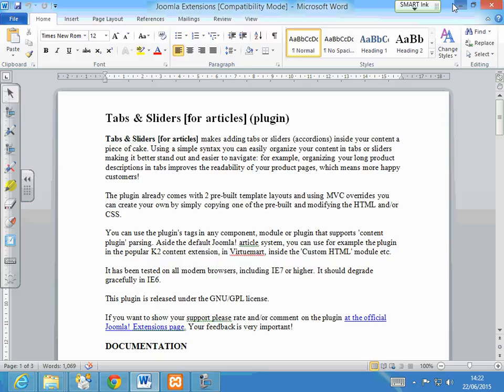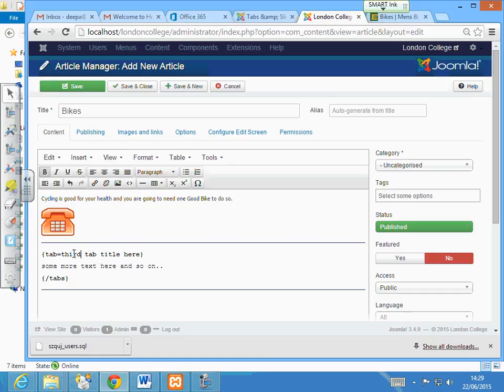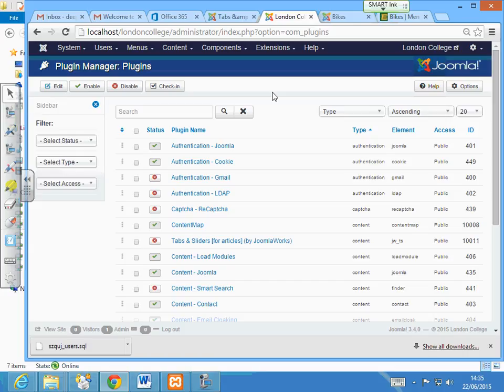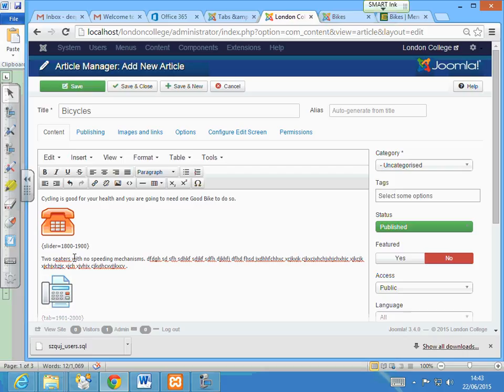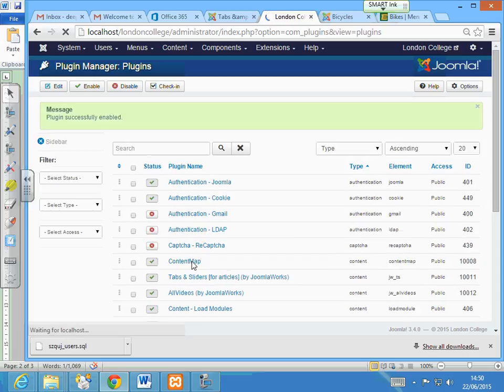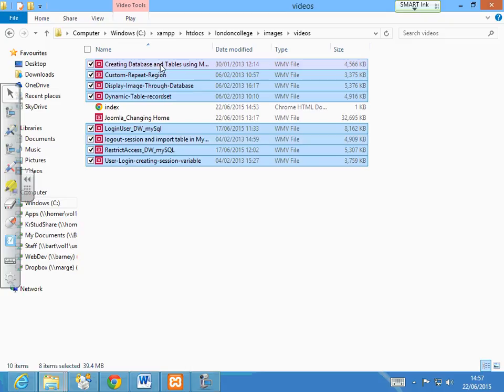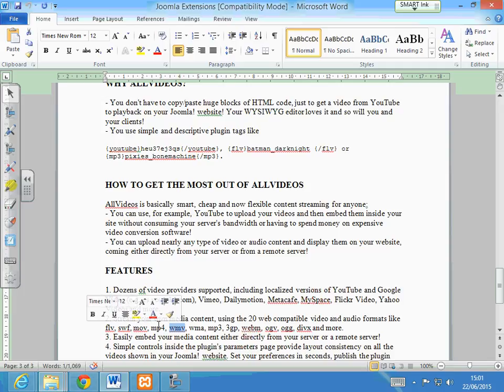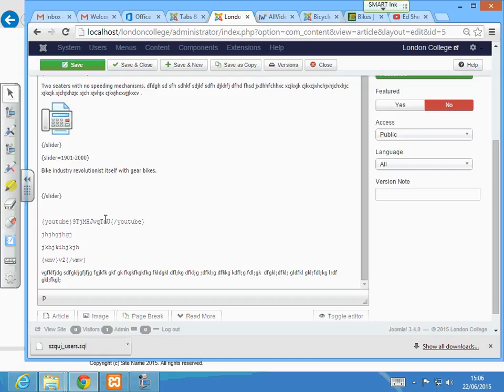Tabs and Videos All Videos Plugins